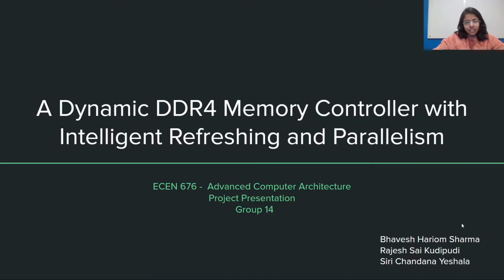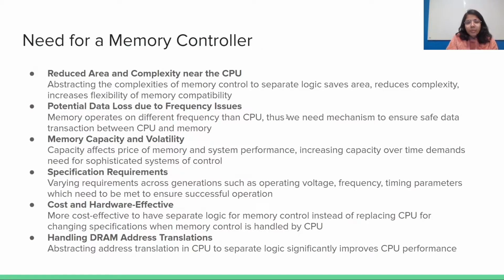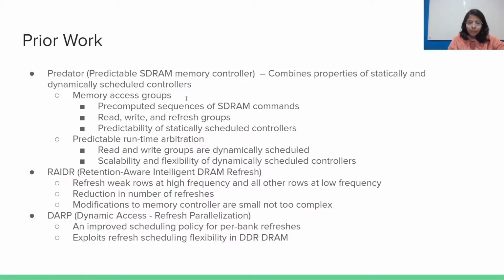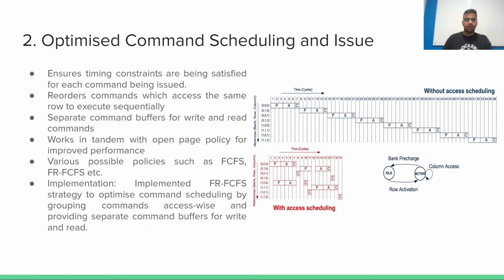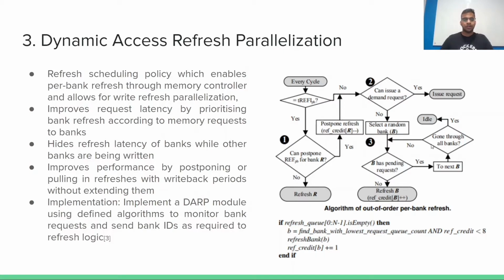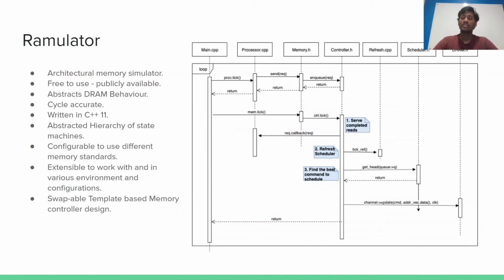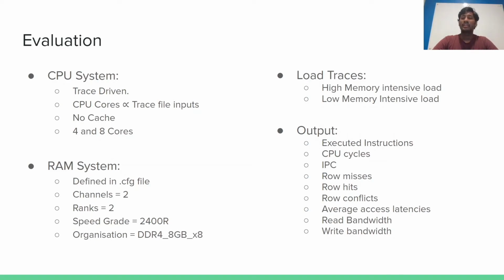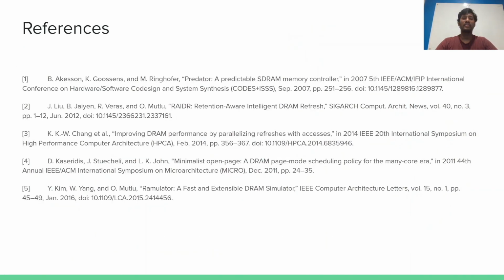ECEN-676_ Project Group 14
A Dynamic DDR4 Memory Controller With intelligent refreshing and parallelism.
Final Project for the Spring 22 - ECEN 676 @ TAMU